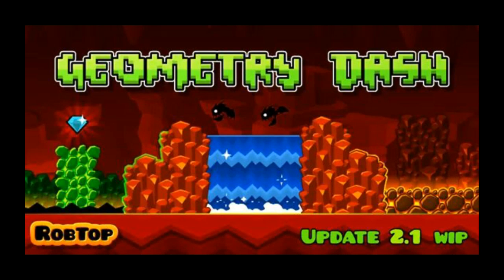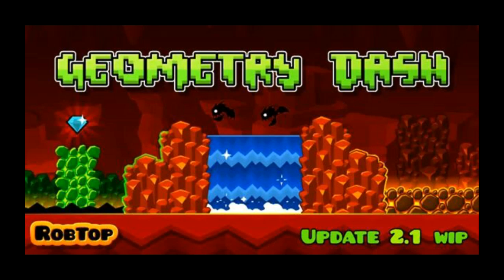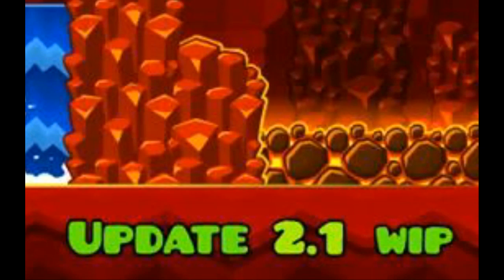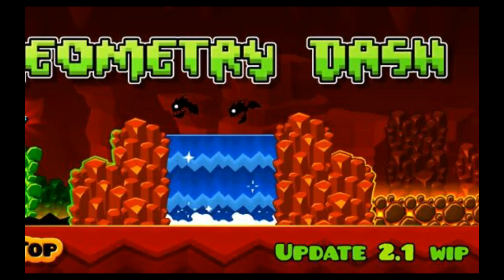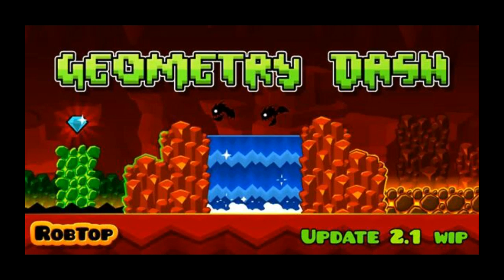DIAMONDS ?! 2nd 2.1 Teaser Review - Geometry Dash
Sneak Peak Coming Soon - Robtop 2k16